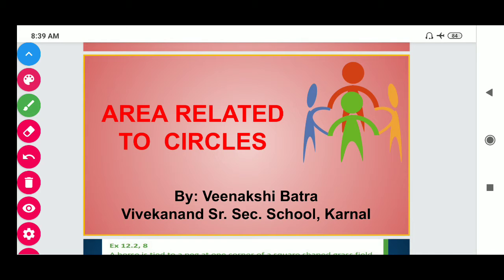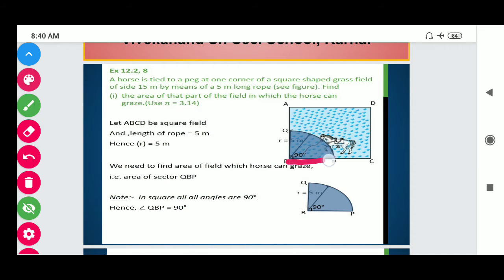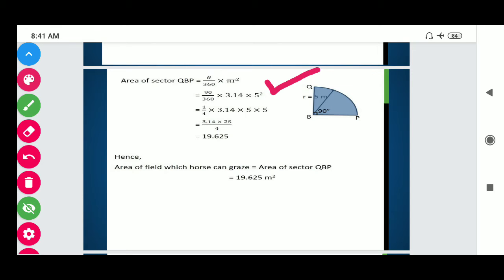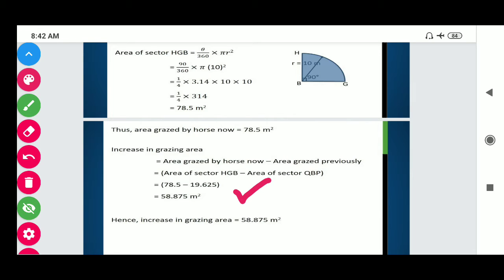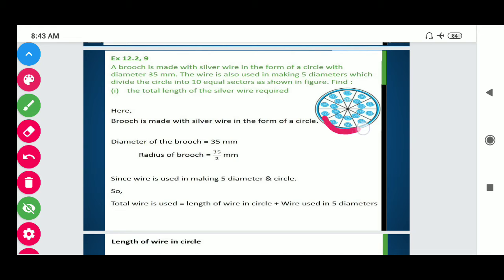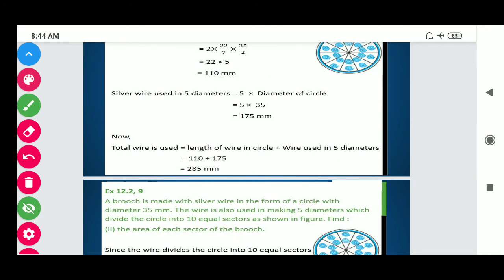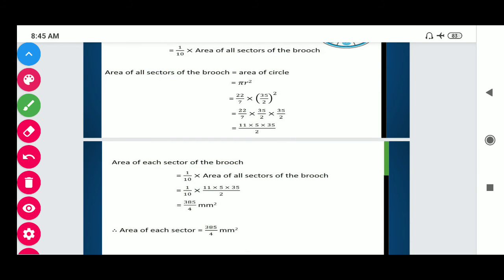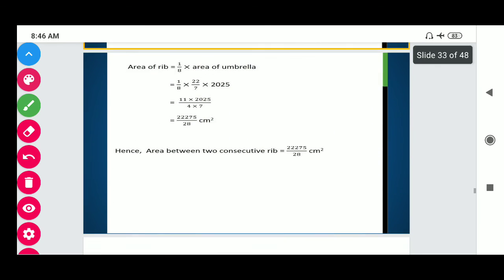Area Related To Circles, Ex: 12.2 (Q8 to Q10) by Veenakshi Batra